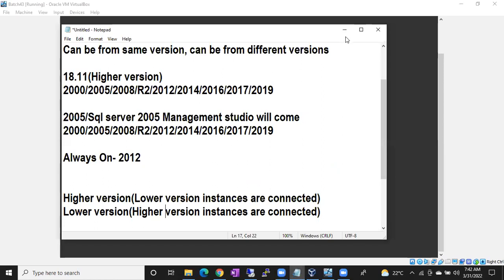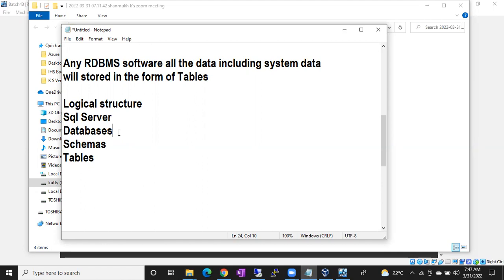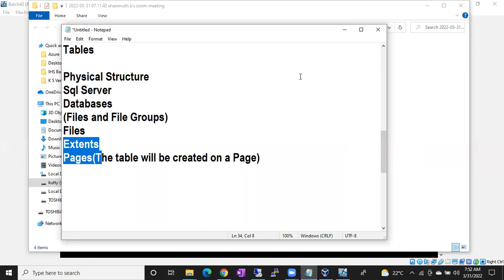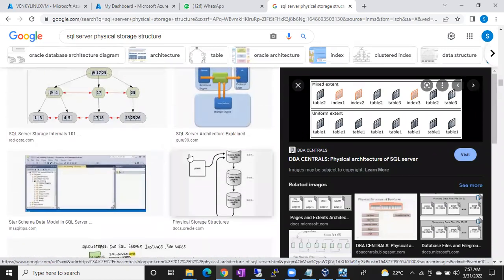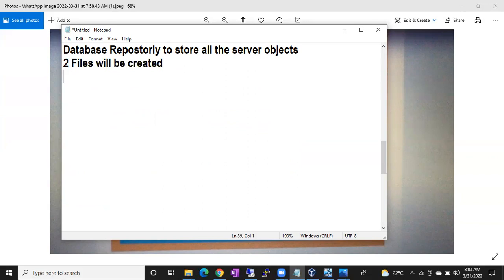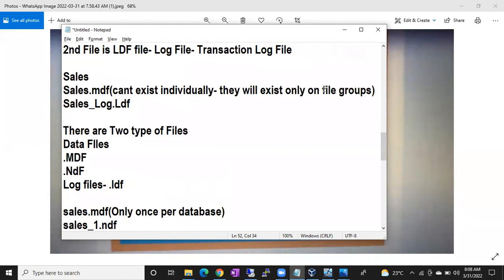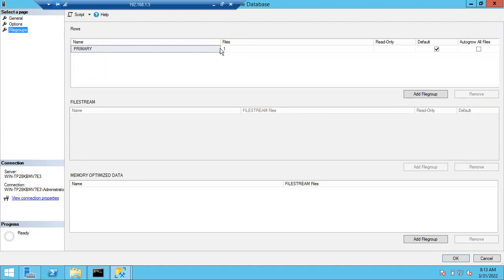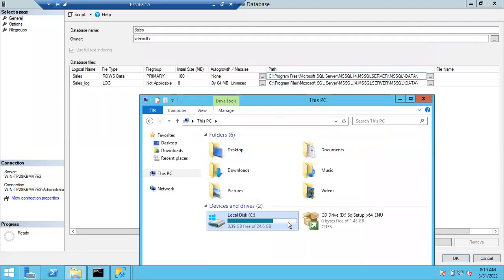SQL DBA Batch 43 Class 27 Creating Databases